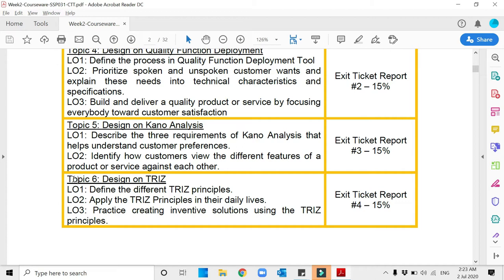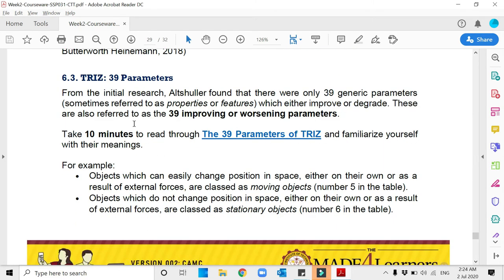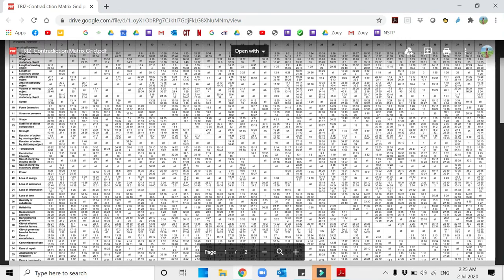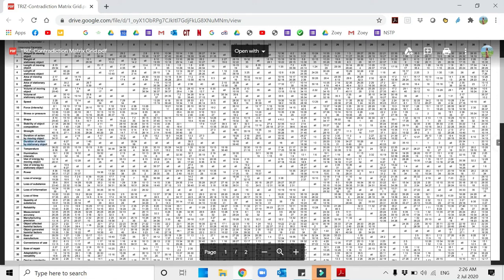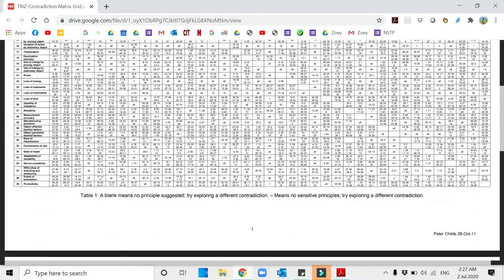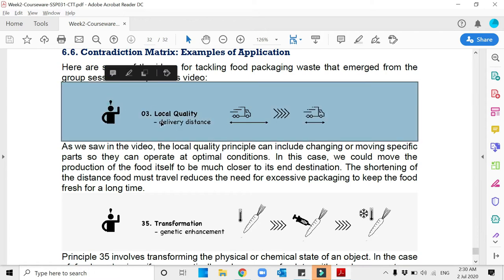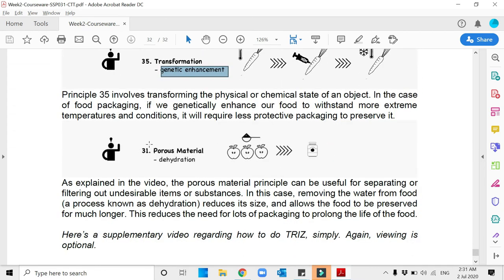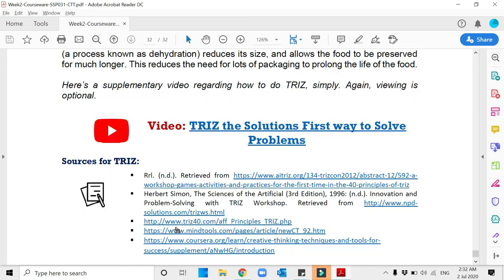TRIZ | Buhay Academe | Cheradee Series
Simple discussion on TRIZ.